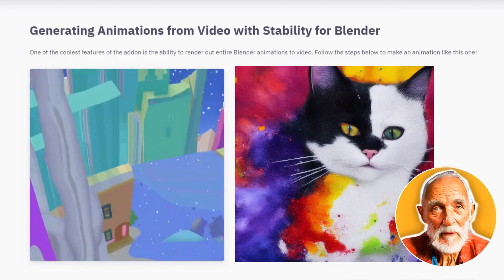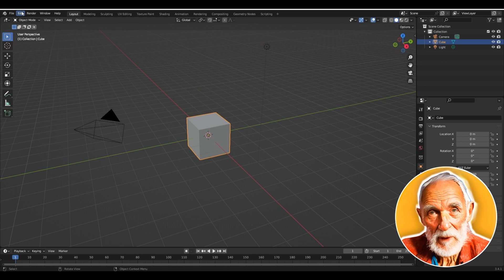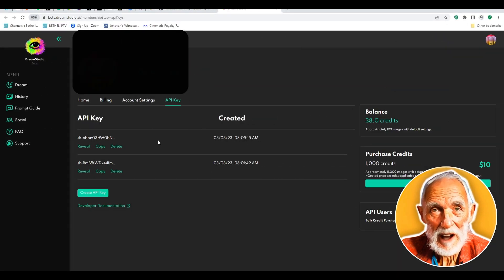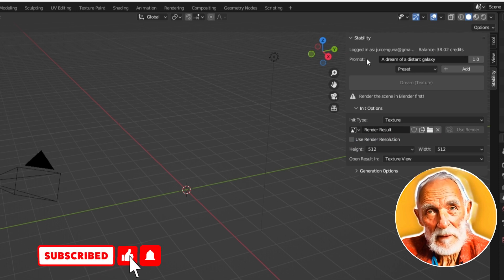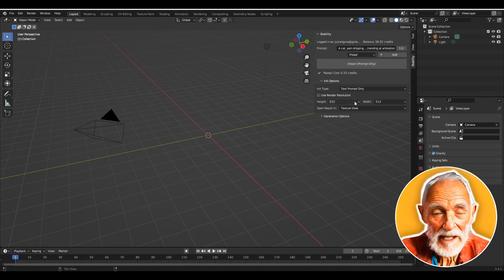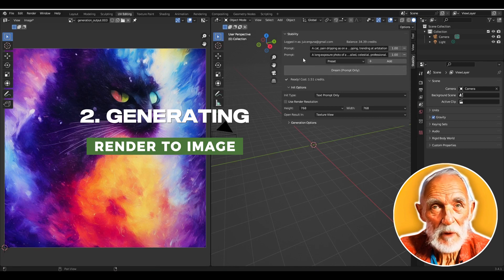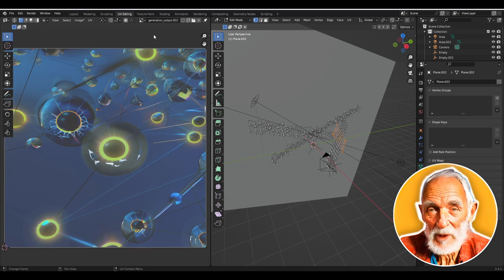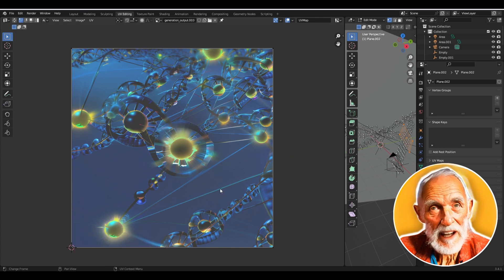Official Addon by Stability ai for Blender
This video shows you how to use the new addon by the stability ai. You can create amazing art right inside the blender and also create animation in the blender.

00:00 Introduction
00:15 Landing on the stability ai website
01:01 install the addon to the blender
02:32 Navigate to the stability ai addon
03:35 Generating image using "Text to Image"
04:39 Generating image using "Render to Image"
06:30 Generating Animation